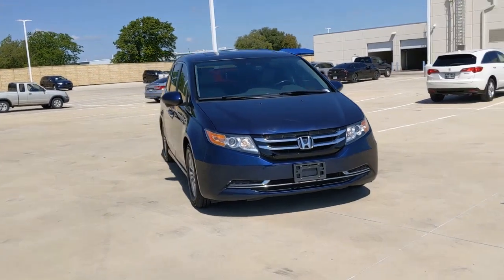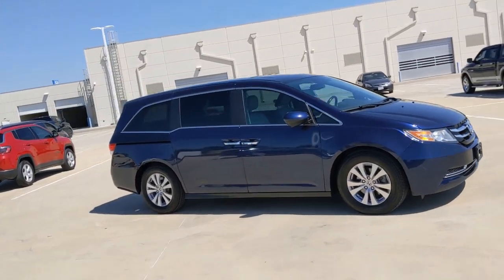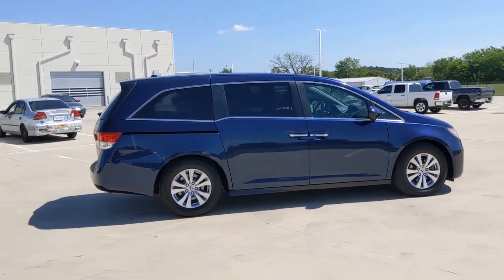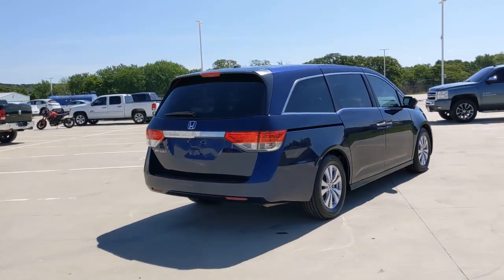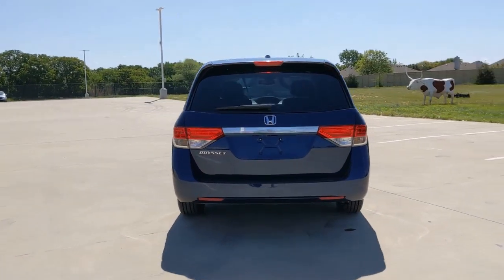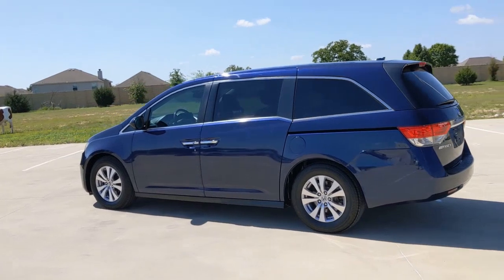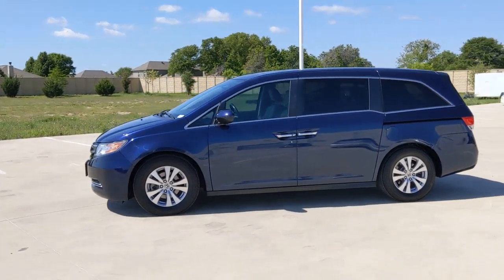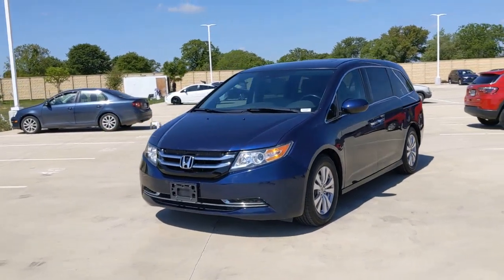2014 Honda Odyssey Weatherford, Fort Worth, Granbury, TX H23228A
Celestial Blue Metallic Used 2014 Honda Odyssey EX-L available in Weatherford, Texas at Honda of Weatherford. Servicing the Fort Worth, Granbury, TX area.

Market dominance often brings with it a certain measure of complacency. Thankfully, this isn't the case with the 2014 Honda Odyssey. Though the minivan has long been a top seller in its class, it comes to market this year armed with upgrades that make it clear that Honda is taking nothing for granted. Outfitted with the very latest in family-friendly techno-gadgetry, this Odyssey seems ready and determined to maintain its position at the front of the pack. Come by and see this one today!Recent Arrival! Clean CARFAX One-Owner.Blue 2014 Honda Odyssey EX-L FWD 6-Speed Automatic 3.5L V6 SOHC i-VTEC 24V 19/28 City/Highway MPGCome by and visit Honda of Weatherford located at 851 W Interstate 20 in Weatherford, TX. We are the first Honda dealership in the Weatherford community! Just take Exit 406 off of I-20 and we are right off of the access road. Come see HOW we do business; we look forward to meeting you!